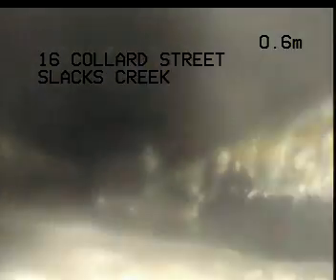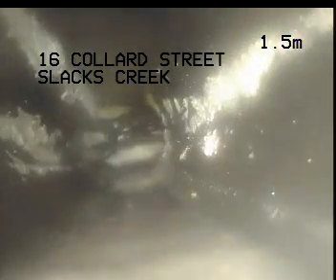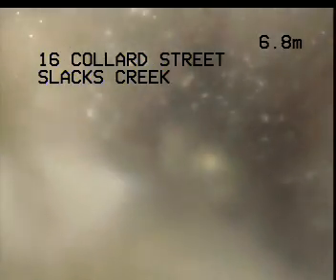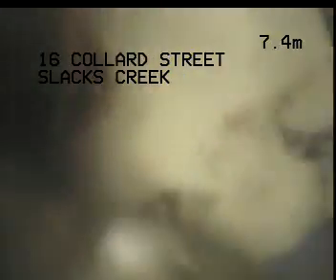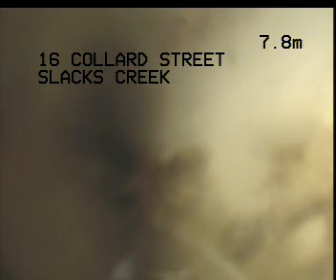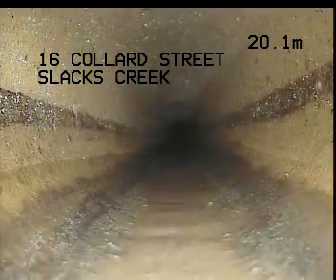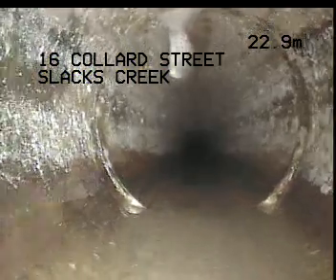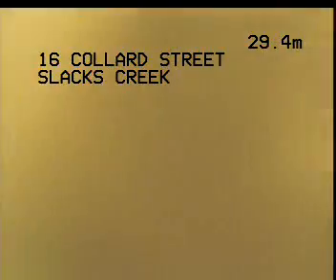Collard St 16